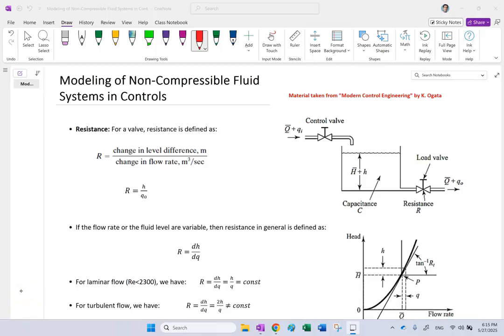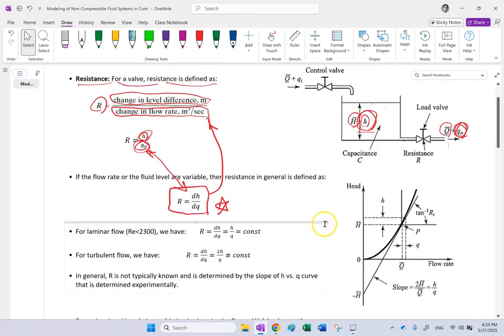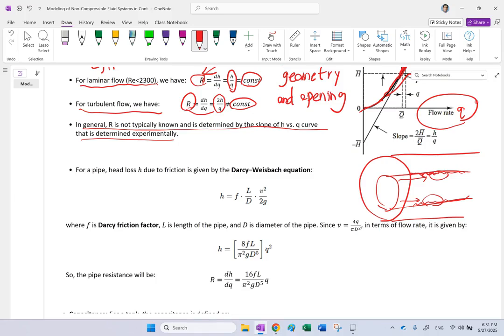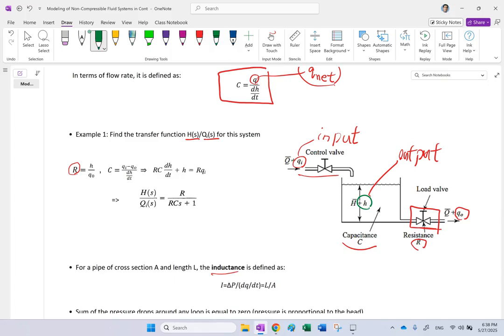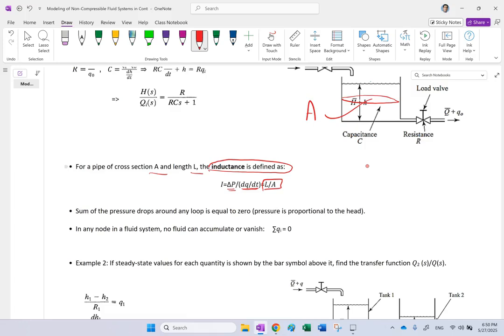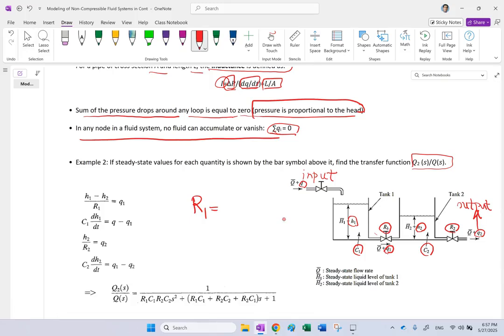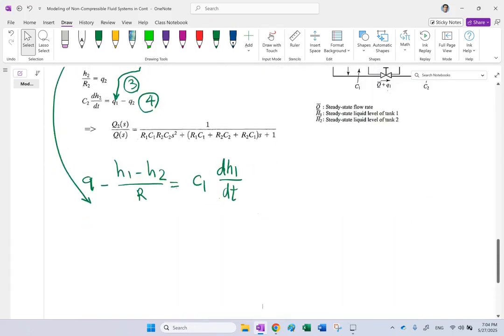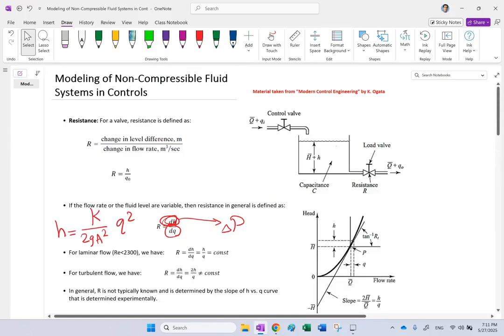Modeling of Non-Compressible Fluid Systems in Controls (Resistance, Capacitance, Inductance)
Modeling of Non Compressible Fluid Systems in Controls is explained in this video by defining resistance, capacitance, and inductance for fluid elements and using them in 2 examples.